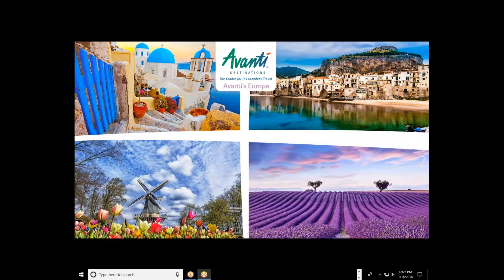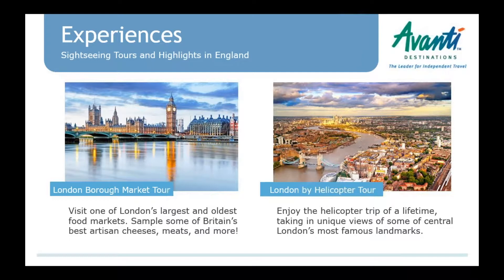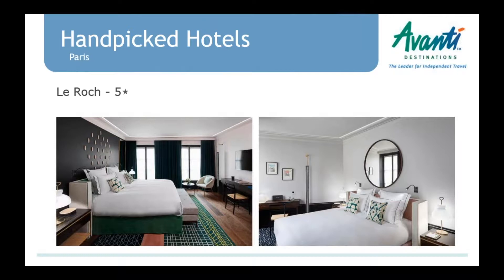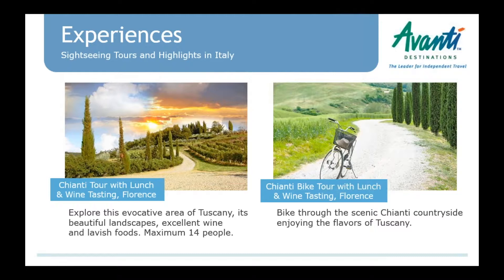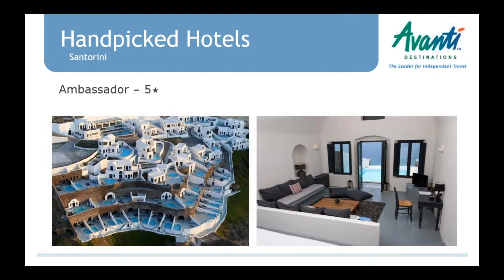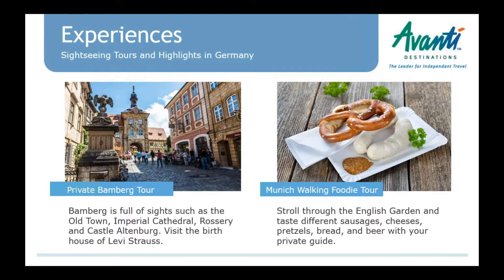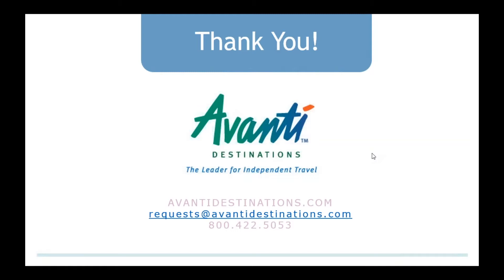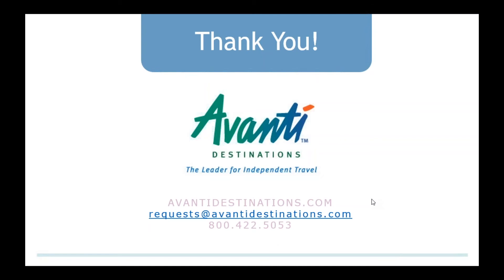What's New in Avanti's Europe for 2018 and Beyond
Watch this Avanti Destinations recorded webinar to learn what's hot and happening for independent travel to Europe in 2018 and beyond. Learn how we connect the dots throughout Europe. You will gain insight into the latest trends in travel to Europe and the new options we've developed for the 2018 season. This recorded webinar covers: Year round travel options throughout Europe; Unique culinary tours; Learn about our favorite combinations. Gain insight into how to thrill your clients with unique options and Avanti's choice for hand-picked hotels and resorts.